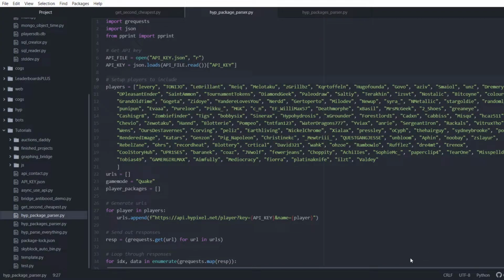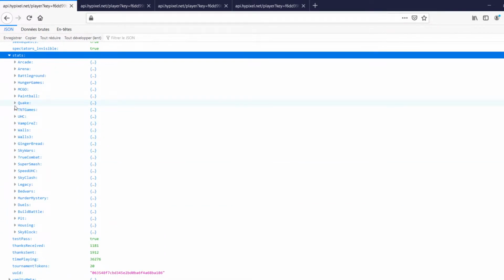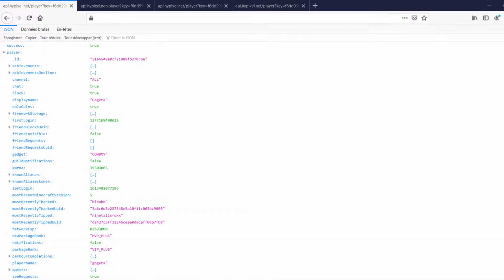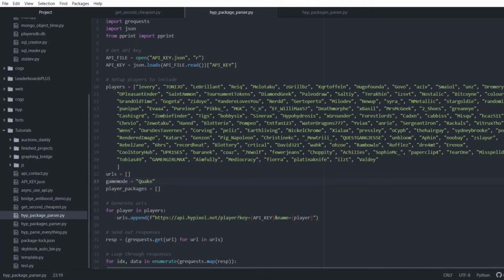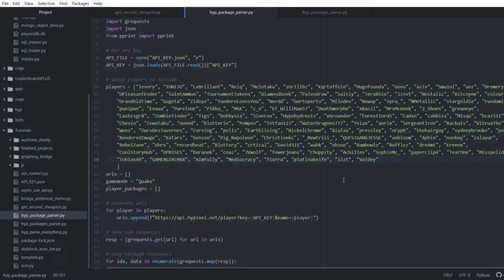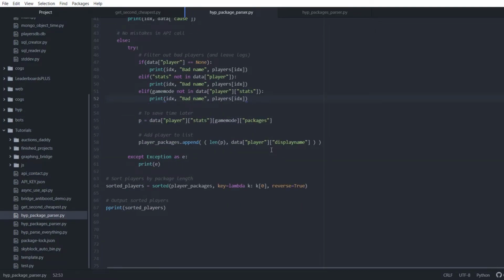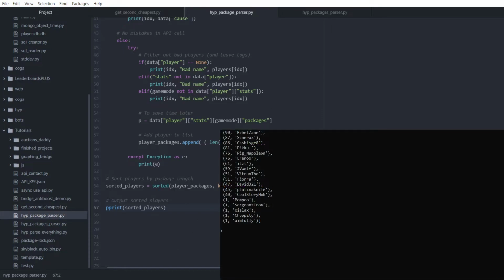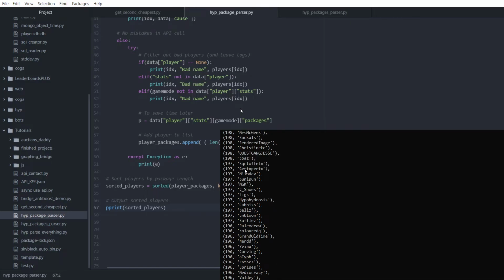Quakecraft Packages Mystery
In our journey to solve a mystery born from the very first days of the API, we stop to take a look at Quakecraft stats... one last time.

EDIT: 201 is the theoretical max, as LeBrilliant does indeed have the two strings `achievement_flag_1` and `achievement_flag_3`.

Timestamps:
0:00 Intro
0:50 Explaining Packages Length
3:24 Script
3:44 Players
5:39 Script (part 2)
7:25 Results